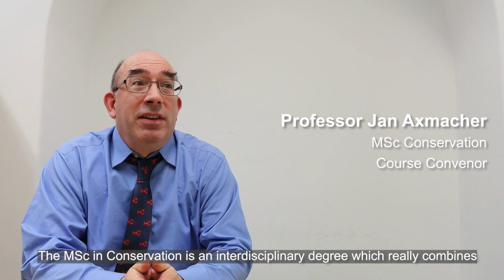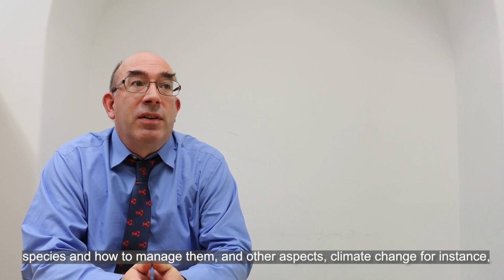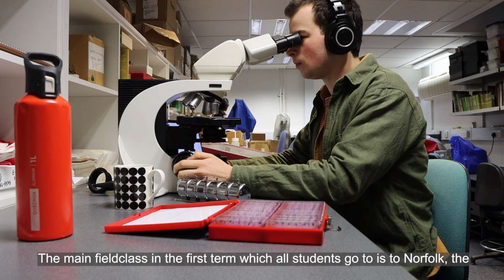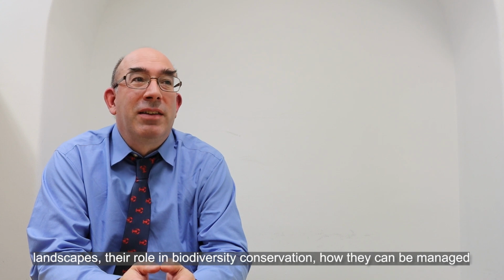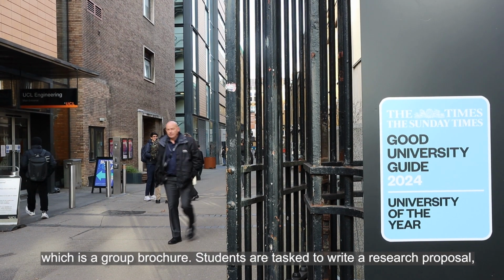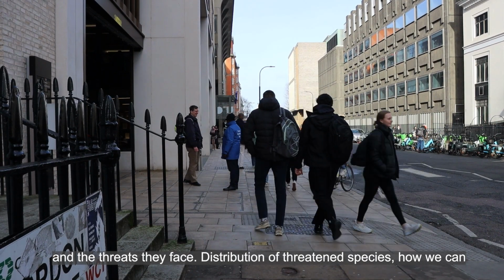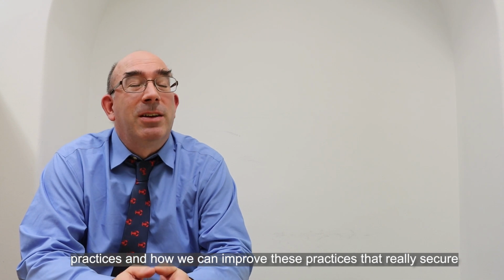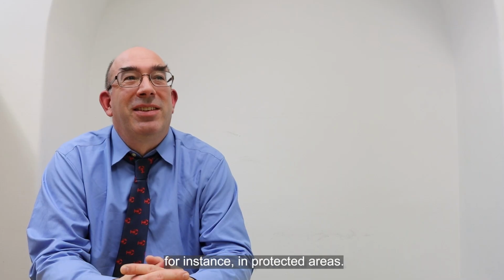MSc Conservation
Hear about our MSc Conservation course from Professor Jan Axmacher.